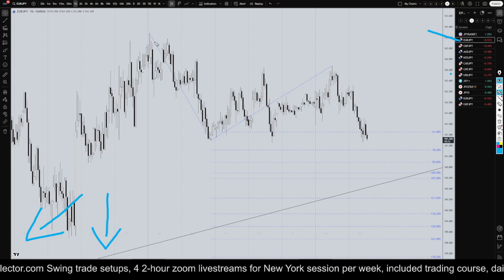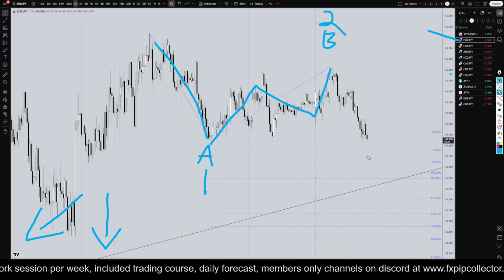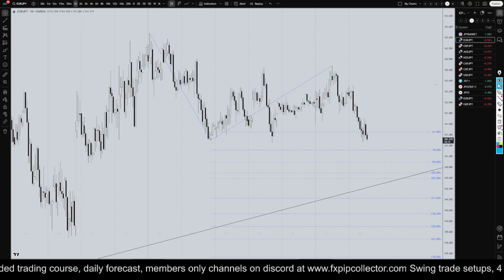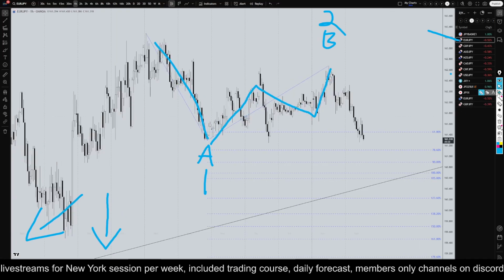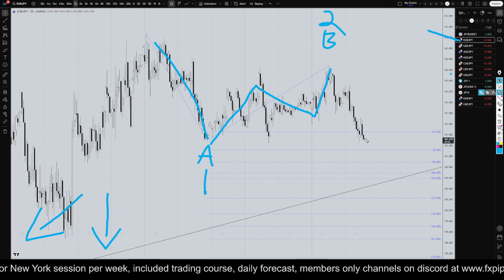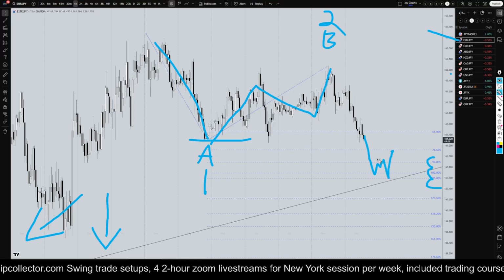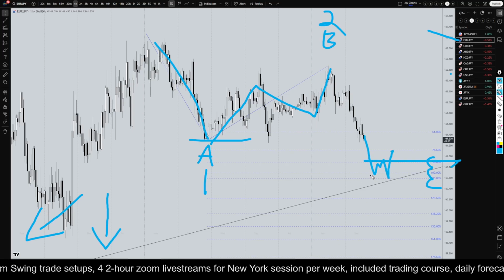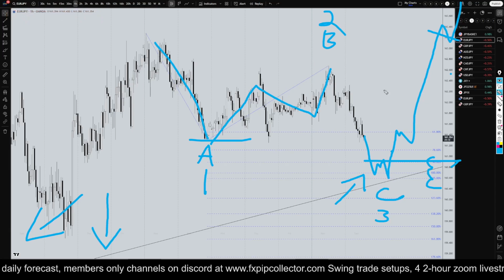EURJPY Forecast and Technical Analysis for April 22, 2025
EURJPY Forecast and Technical Analysis